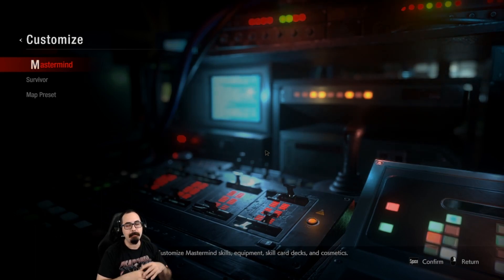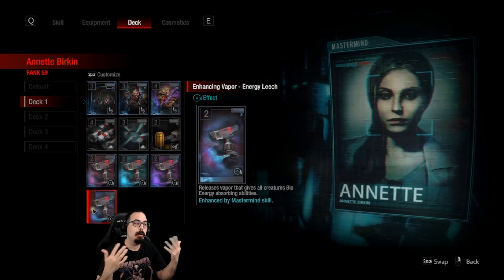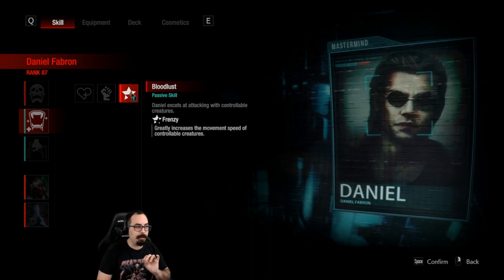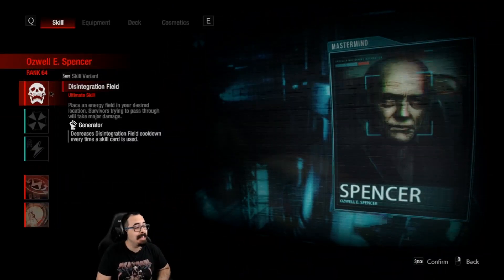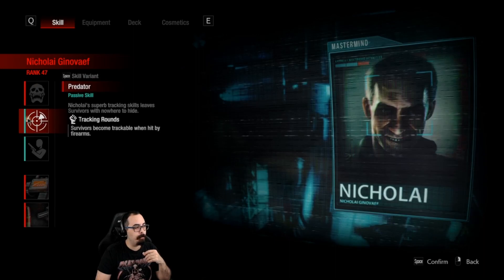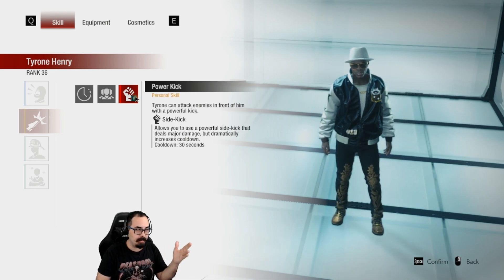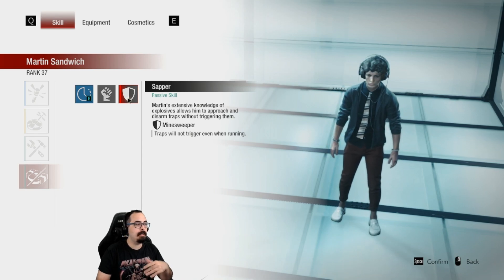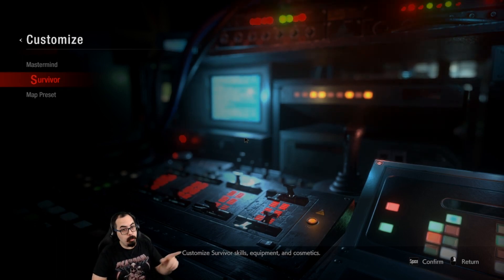Insane July 10th Content Update - Resident Evil Resistance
Note: There is one Supply Zombie Trap card I did not cover but I will in a later video. Teleportation Trap which returns a survivor back to the safe room when they step on it.

Today we got an amazing update for resident evil resistance which has brought us to this point of a massive meta change! All characters got variant skills and new cards for Mastermind!